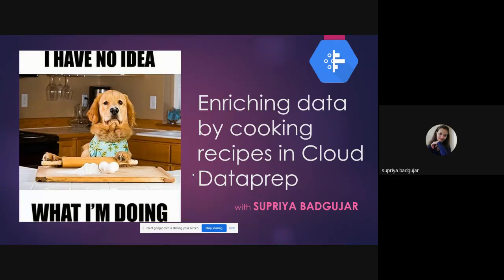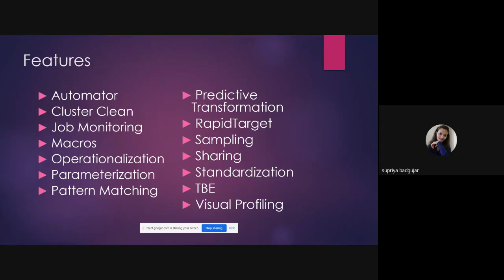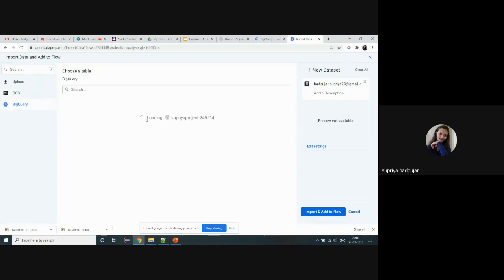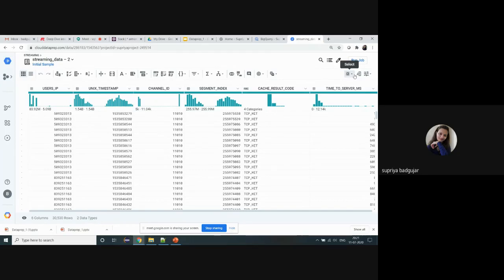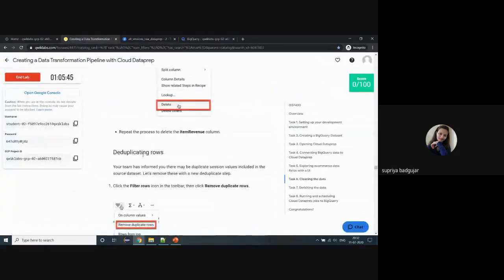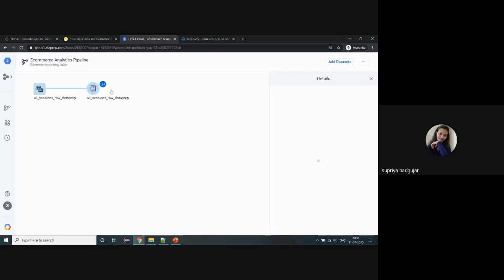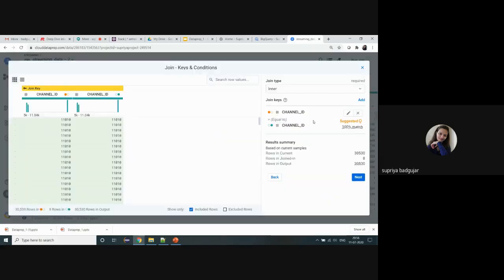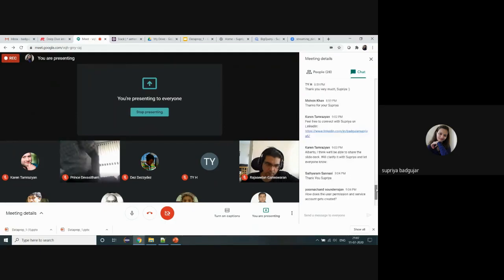Enriching data by cooking recipes in Dataprep with Supriya Badgujar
The meetup with the topic "Enriching data by cooking recipes in Cloud Dataprep" took place on June 11, 2020.

Presenter: Supriya Badgujar

Contents:
- What is Dataprep
- Where does it fit in GCP Architecture
- Why Dataprep
- Understanding different Dataprep Objects
- Import / Export
- Creating flow tasks and recipes
- Running and scheduling Dataprep jobs
- Comprehending backend and pricing
- Demo